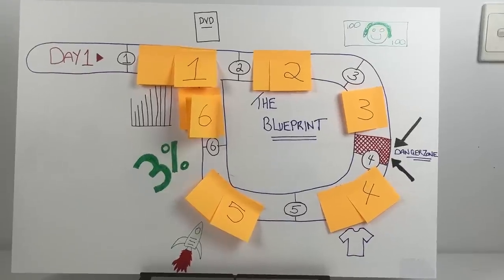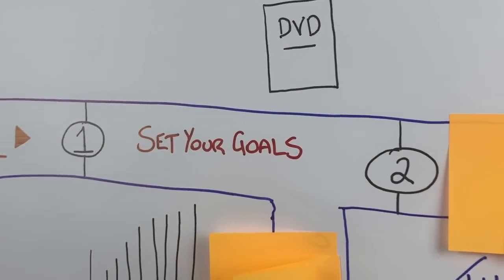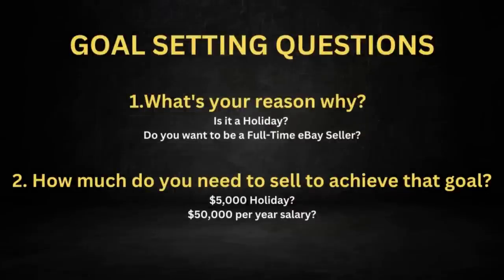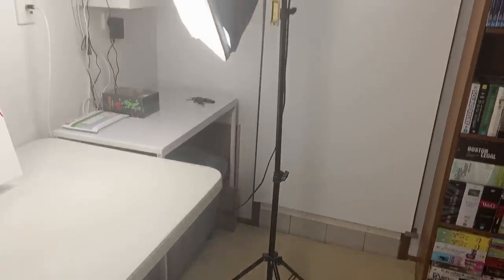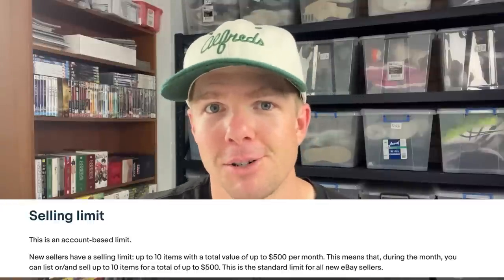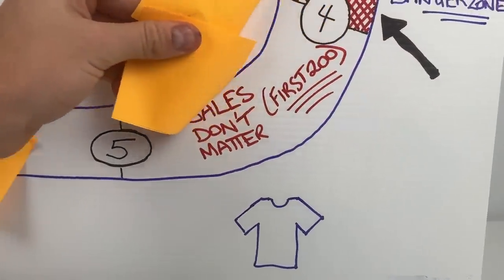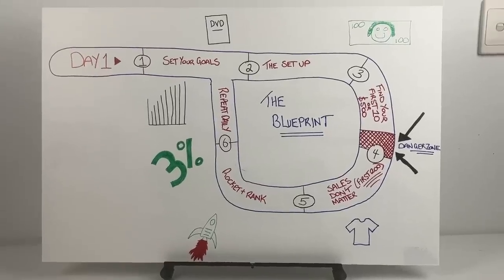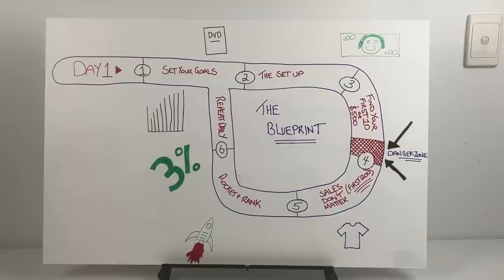If I Started Selling on eBay in 2024, I'd Do This!